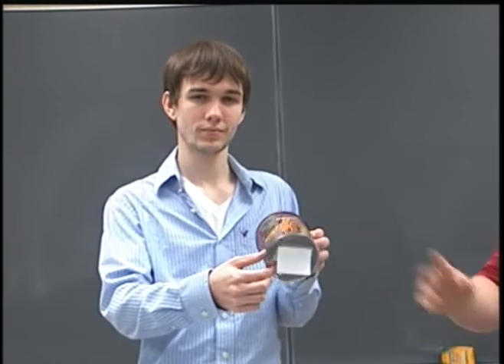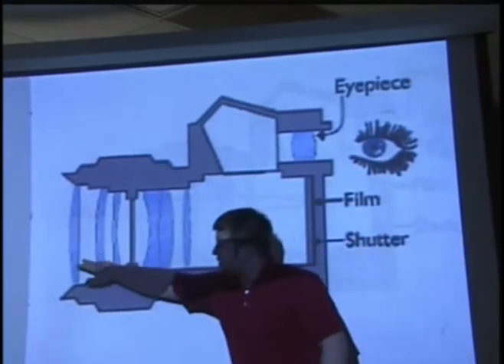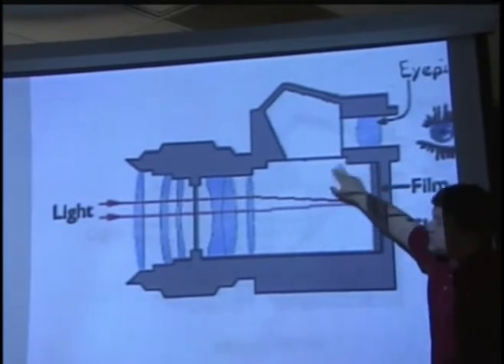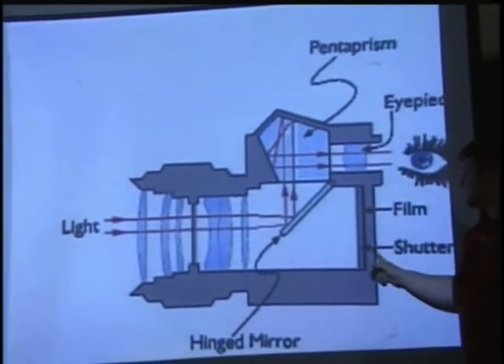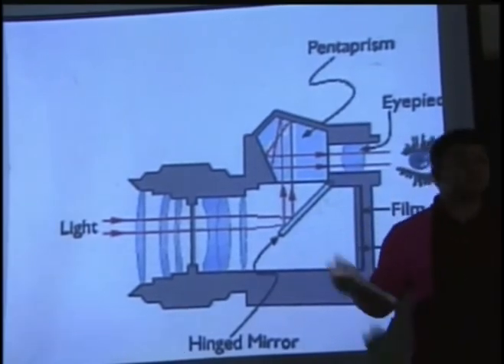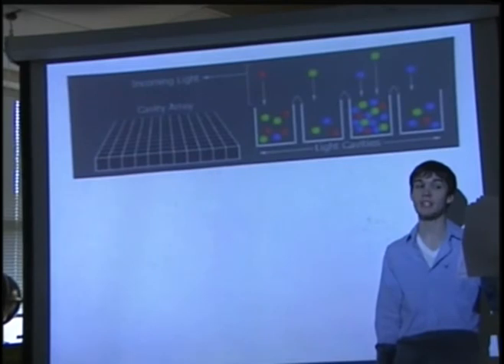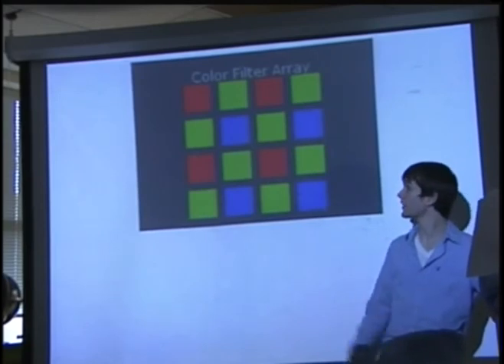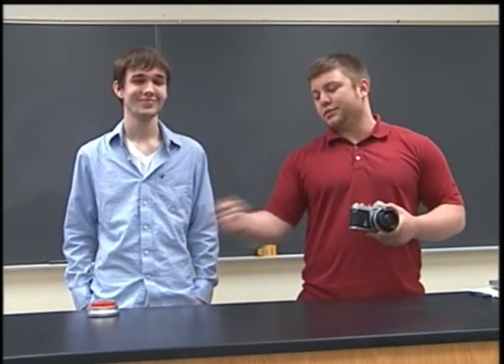Rockhurst University's All New Physics Review: Cameras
Part of Rockhurst University's All New Physics Review: Cameras presented by Matt Littleton & Justin Jamour.